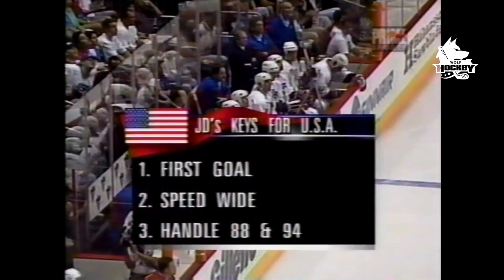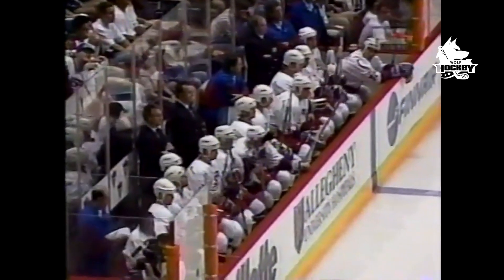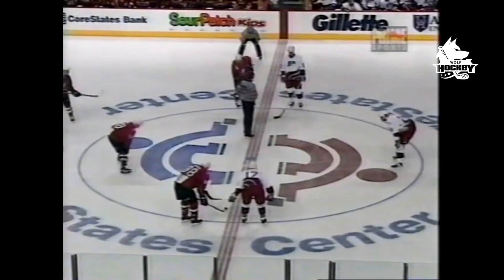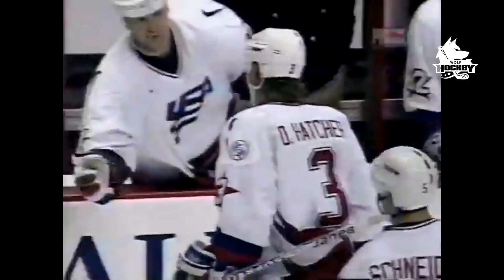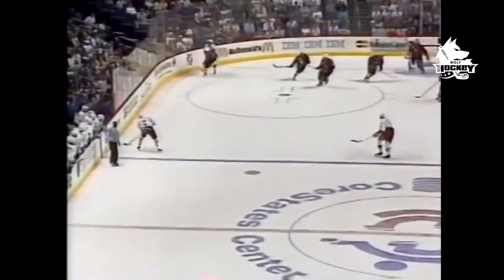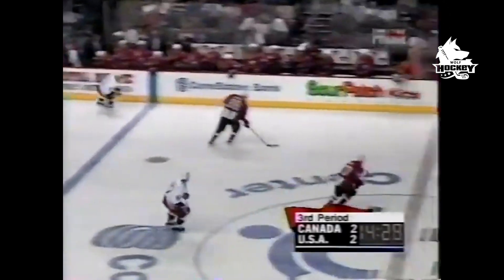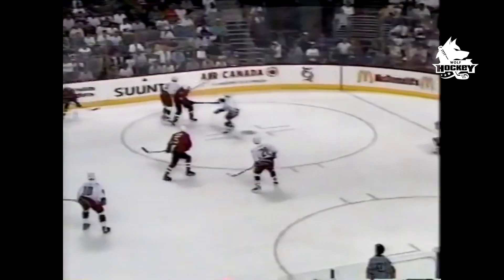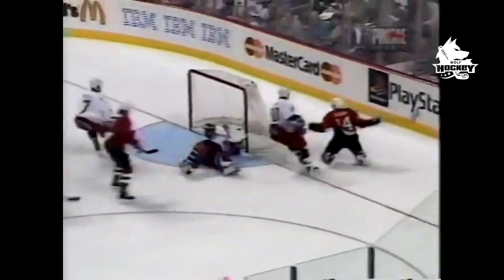1996 WORLD CUP OF HOCKEY: CANADA-USA HIGHLIGHTS FINAL (GAME 1) | GREAT COMEBACK BY THE USA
Россия - Финляндия 5:0 КМ 1996 ОБЗОР МАТЧА 1/4 финала | RUS - FIN 5:0 World Cup 1996 1/4 HIGHLIGHTS

США - Россия 5:2 КМ - 1996 ОБЗОР МАТЧА (группа) | USA - RUS 5:2 World Cup 1996 Preliminary Round